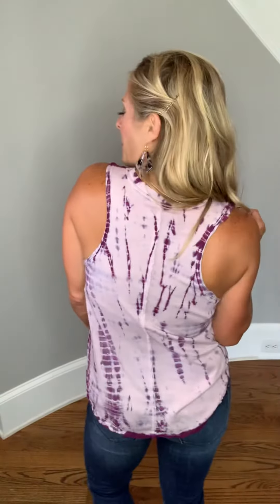Rock With Me Tie Dye Tank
This comes in two gorgeous colors and is a soft jersey cotton!  Its so so cool!